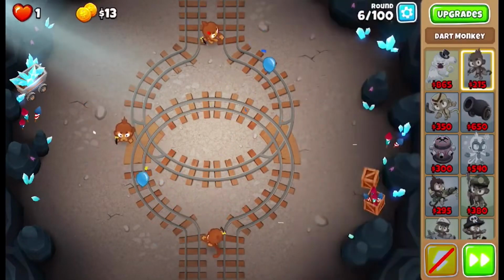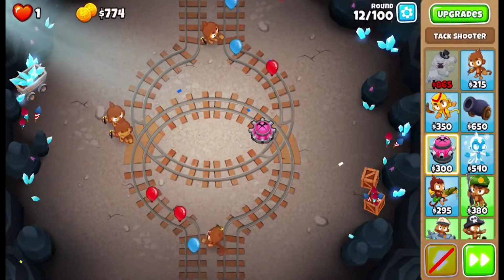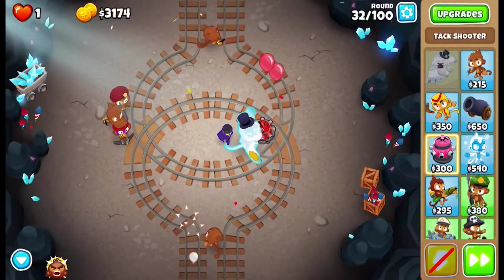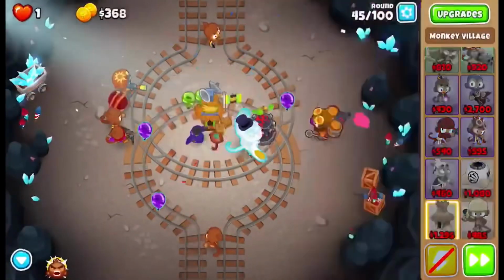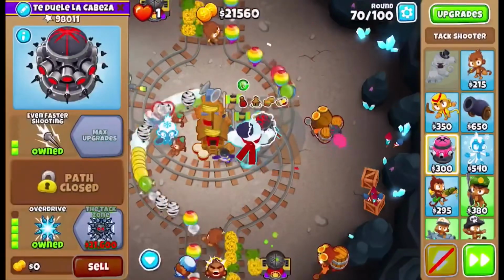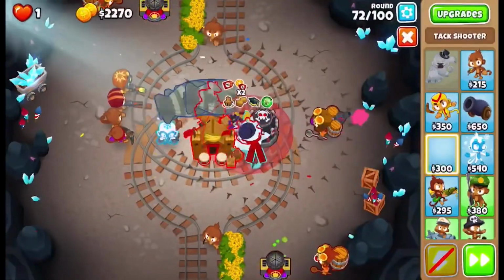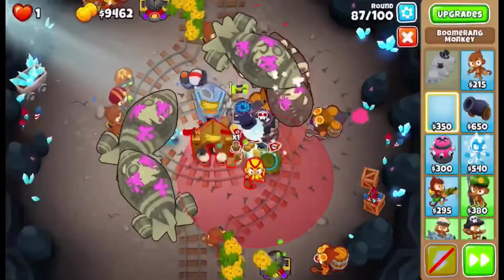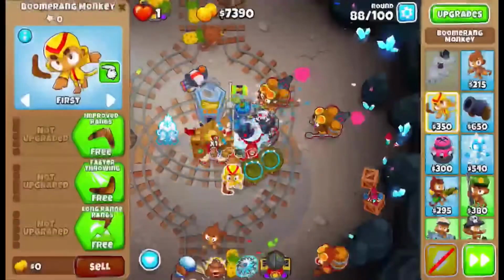Tack Shooters Destroying Chimps! - Bloons TD 6 Strategy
This is another really interesting strategy that uses the synergies of pat fusty and tier 5 tack shooter. The only unfortunate thing about this strategy is that it is pretty map dependent and it may not work well on every map so just keep that in mind and you will destroy chimps and it's this strategy!